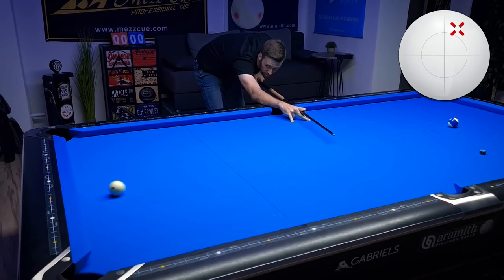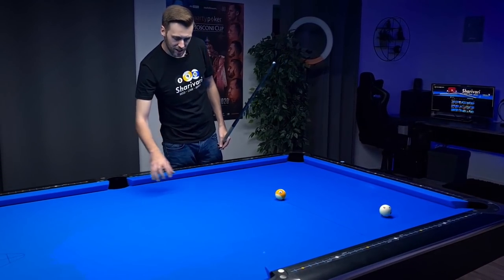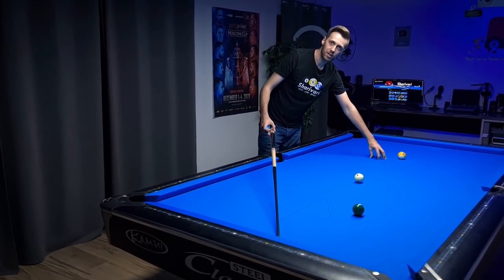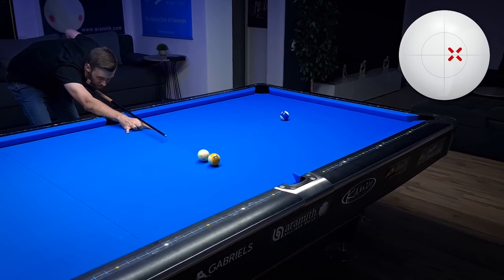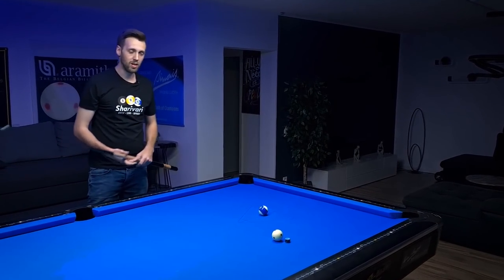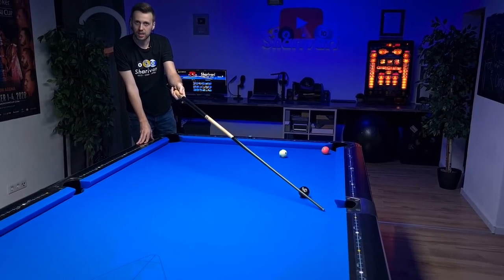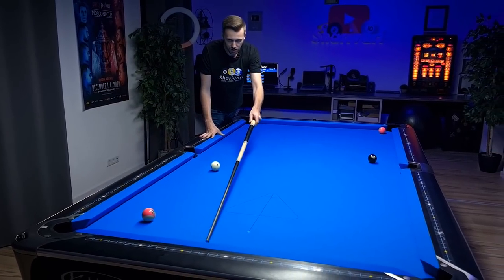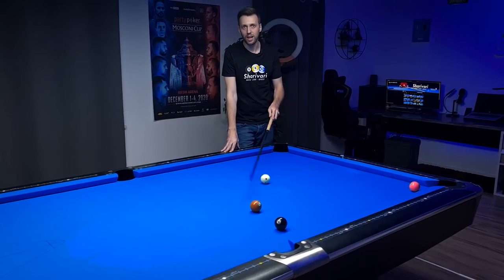3 Shots You MUST Know To Improve Fast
Learn how to solve three very common situations in 8 Ball, 9 Ball & 10 Ball.

00:00 Intro
00:19 9 Ball
03:23 10 Ball
06:19 8 Ball
08:56 Cue Giveaway
10:09 Outro
10:23 Outtakes